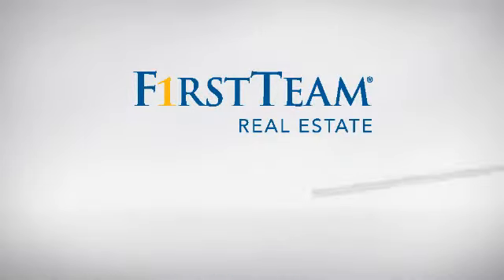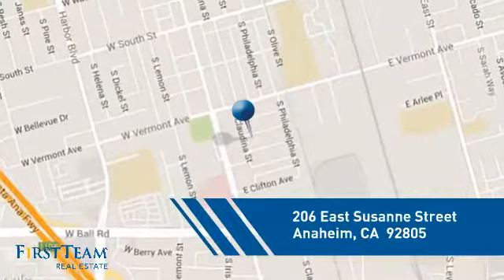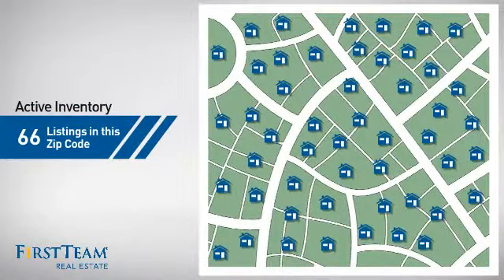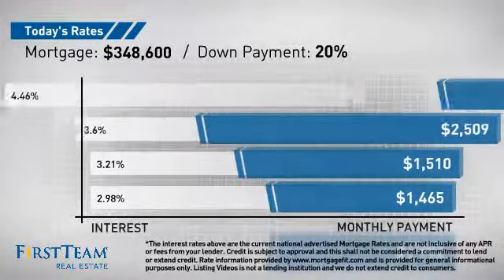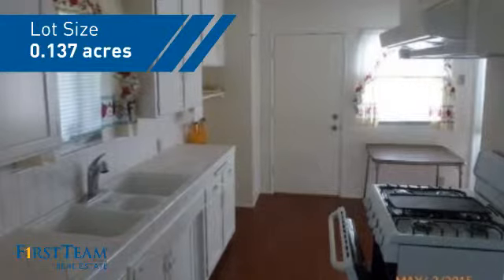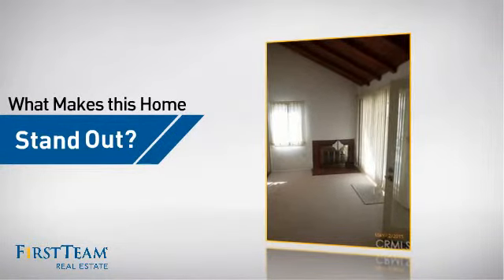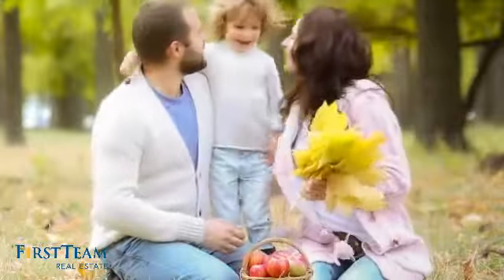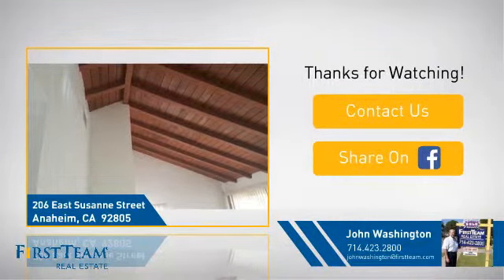206 East Susanne Street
This wonderful home that has been so carefully cared for, just might be what you have been looking for. Good sized rooms, beamed vaulted ceilings,
a cozy fireplace for the winter and central air conditioning to keep you cool in the summer. The good looking front yard offers attractive curb appeal. The roomy rear yard has a beautiful green lawn for the children to play on and/or the pets to roam. The large covered patio is made for entertaining, relaxing or just an area to have fun. The double car enclosed garage has additional storage areas. The concrete driveway has room for several cars or a RV. BONUS:  You will be close to Disneyland, California Adventure, shopping centers, movie theaters, parks, the famous White House restaurant and freeway access.